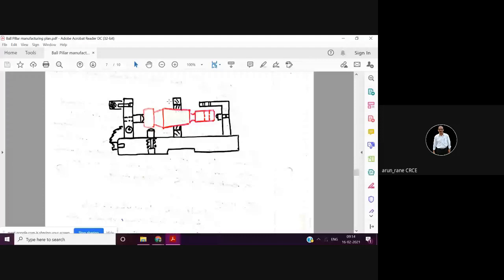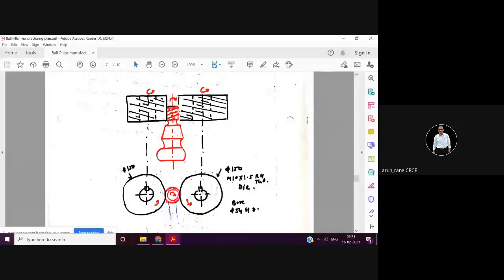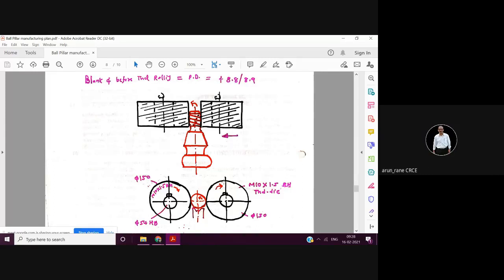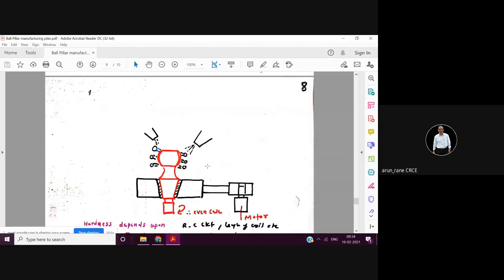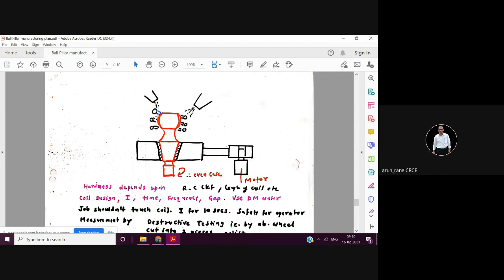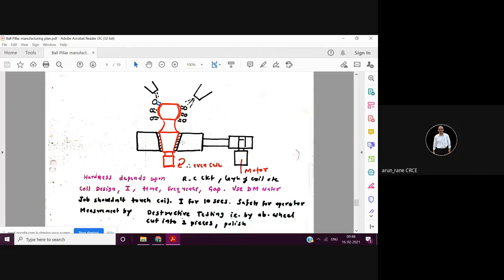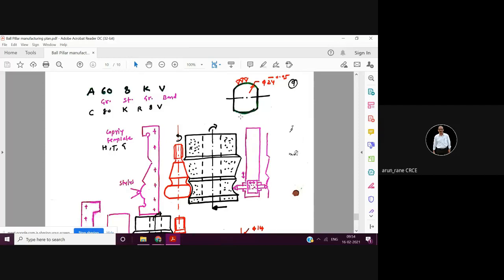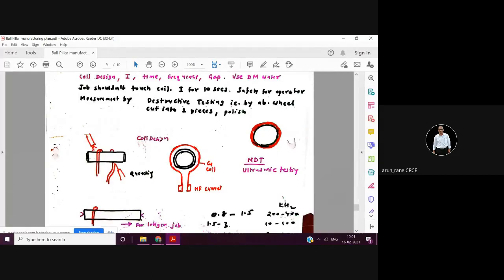PET Lecture 13 Module 2 PPPA Ball pillar 2021 02 15 at 19 33 GMT 8